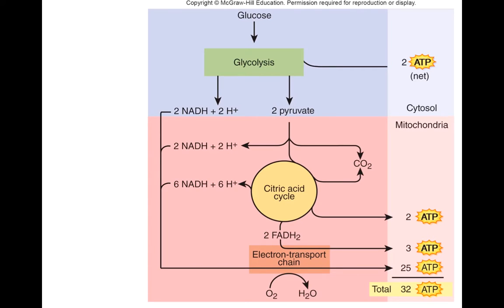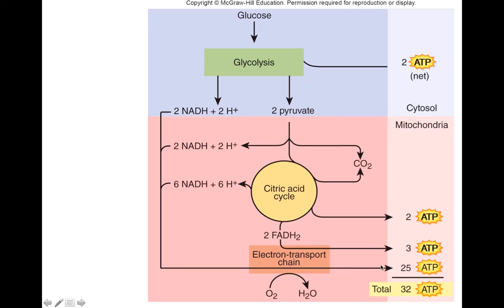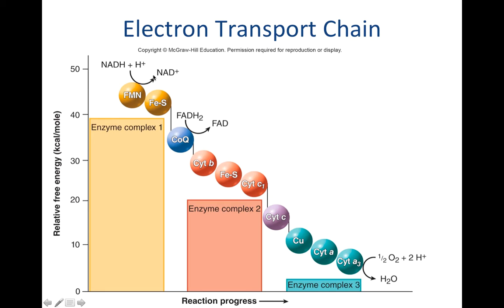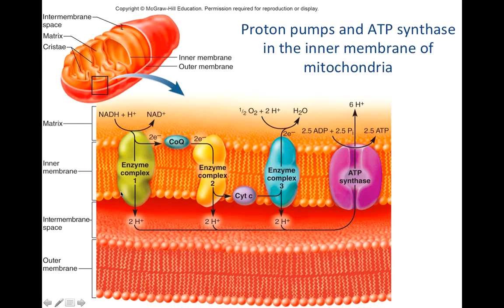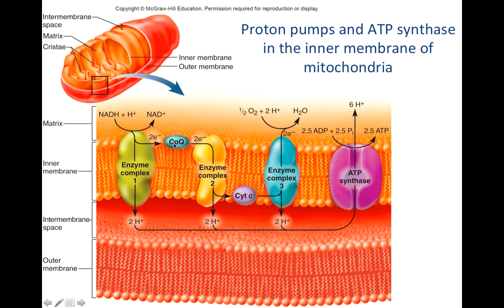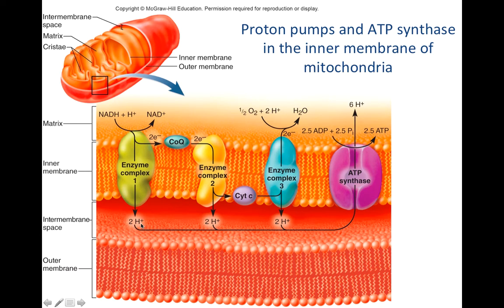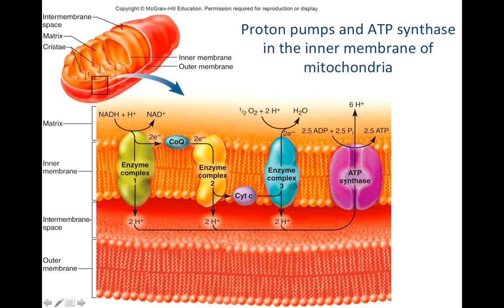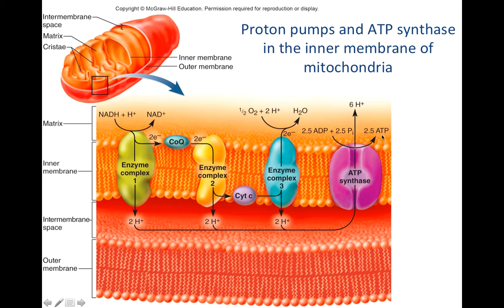Electron Transport Chain and Oxidative Phosphorylation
A description of the electron transport chain and oxidative phosphorylation